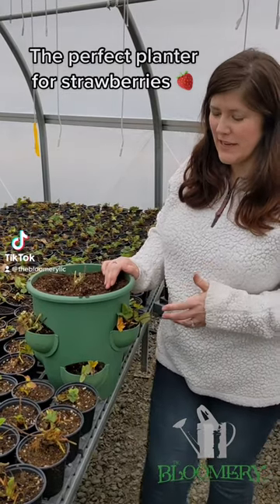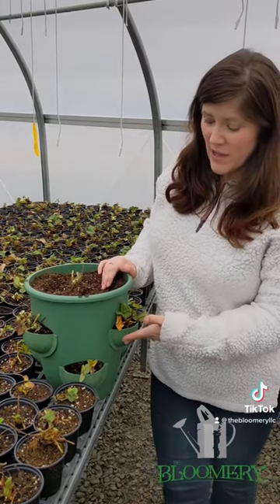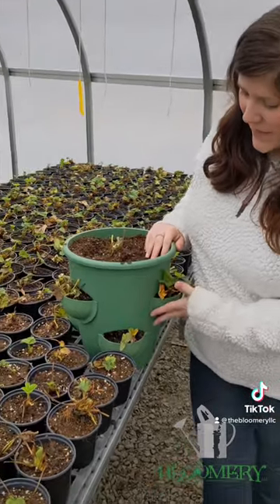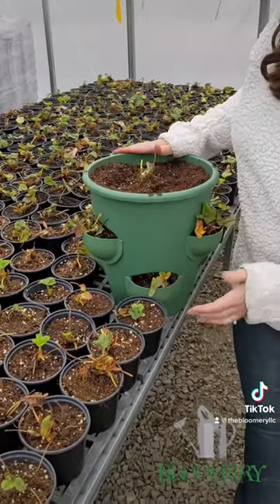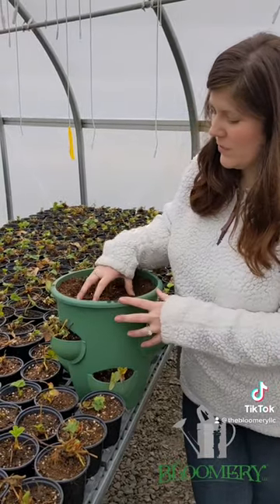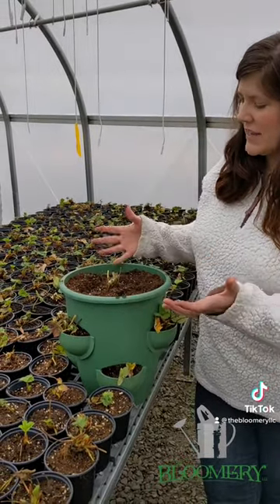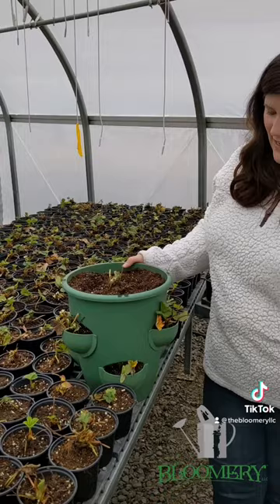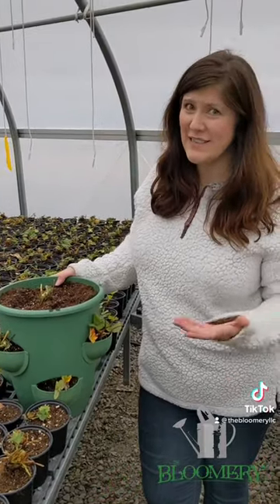The MOST *EPIC* STRAWBERRY HANGING BASKET PLANTER 🍓💚